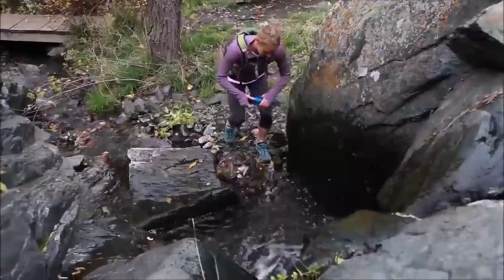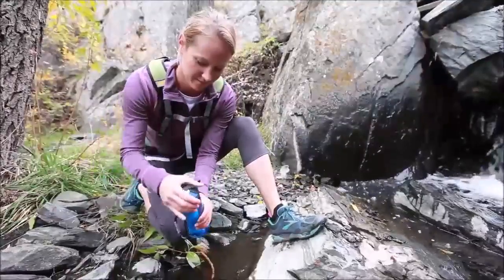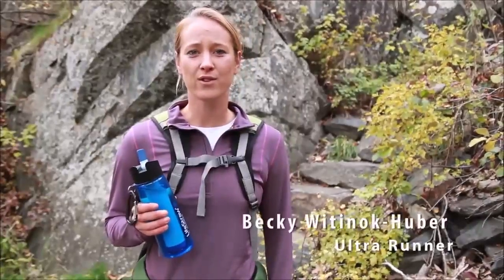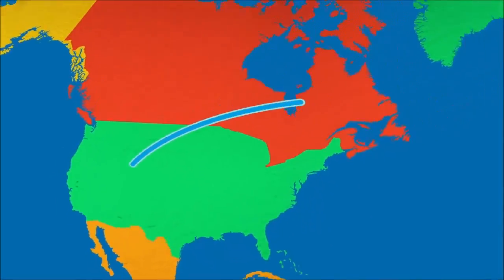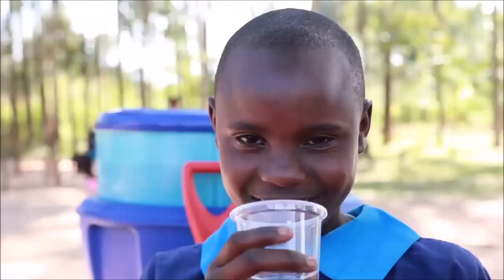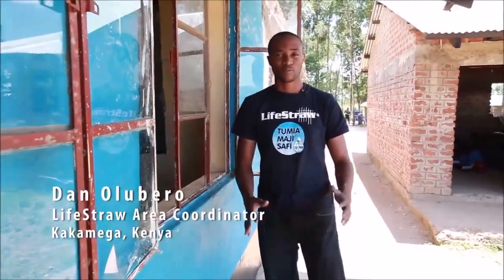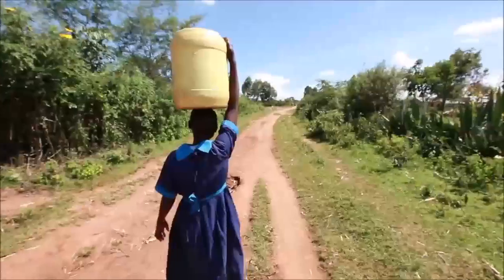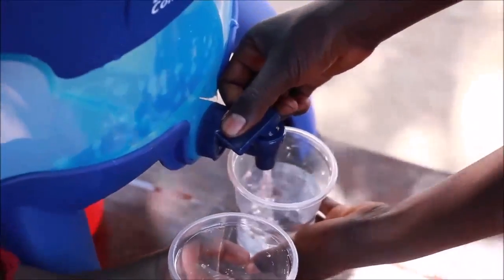Invention a Day Episode #1 - LifeStraw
Check out this cool and affordable invention that turns any water into drinkable water!
LifeStraw can be purchased on Amazon for only $19, here's a direct
Or LifeStraw Bottle for only $28